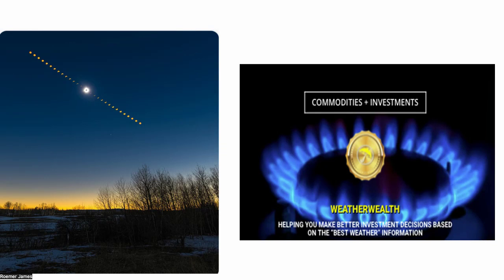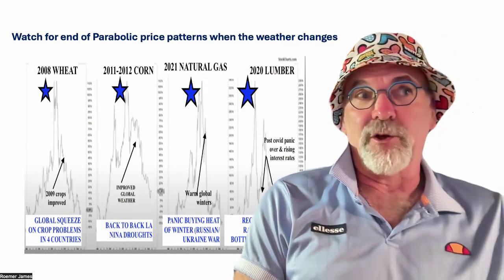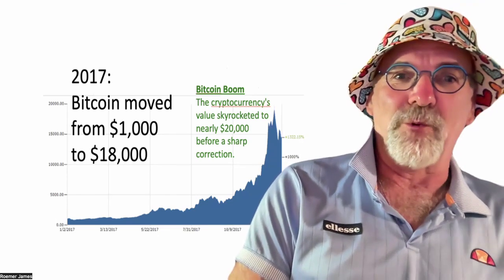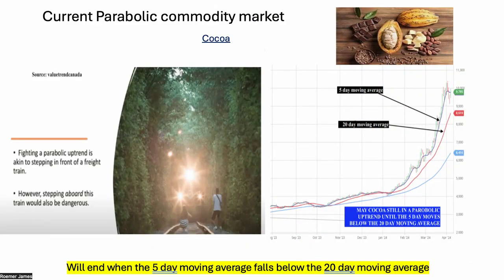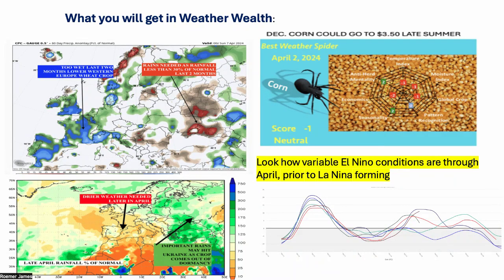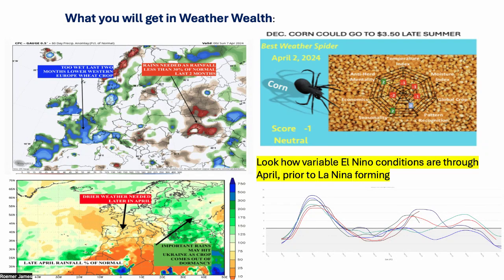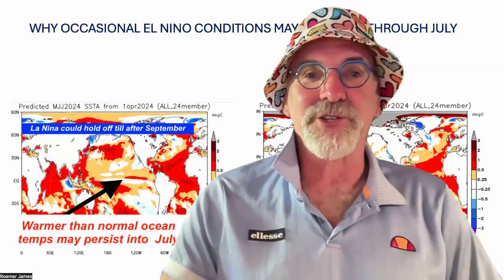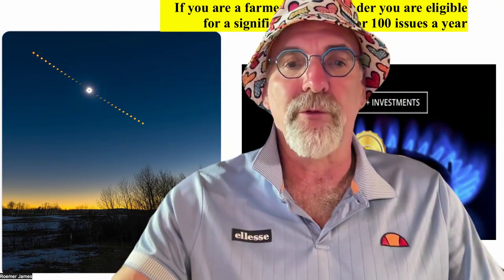FREE SAMPLE OF WEATHER WEALTH--How to Trade Parabolic moves in commodities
This video talks about historic parabolic moves in commoditymarketupdates , why elniño could still hold on slightly for a few more months.